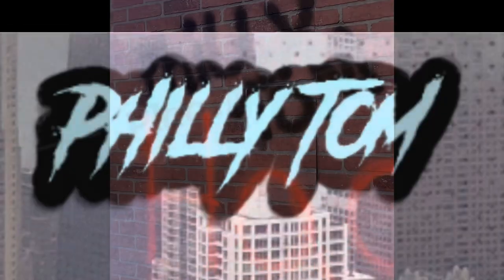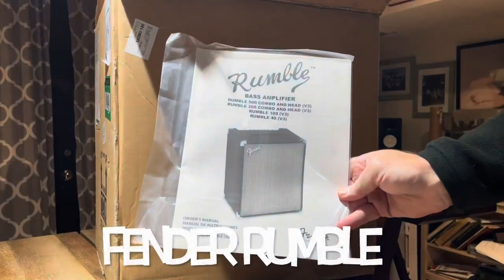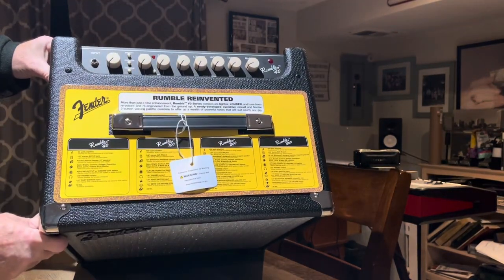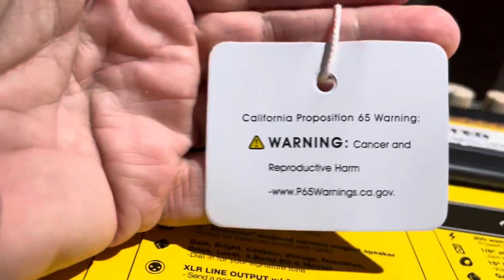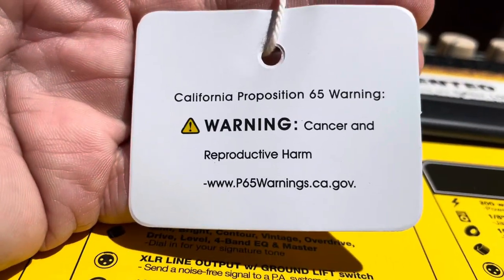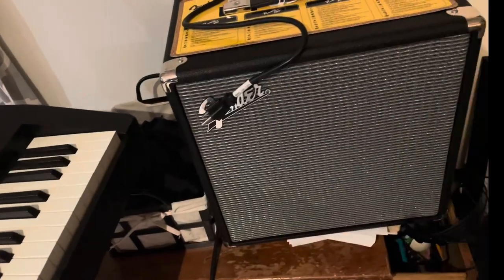Play Keyboard Thru A Fender Bass Amplifier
This video is an unboxing of a Fender Rumble Bass Amplifier. We will also play a keyboard thru the rumble and give our impression.